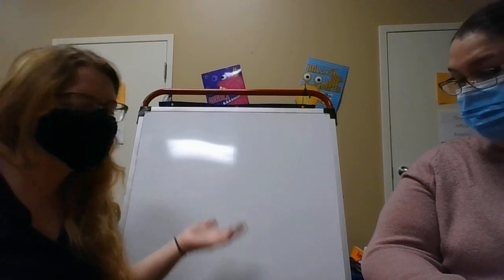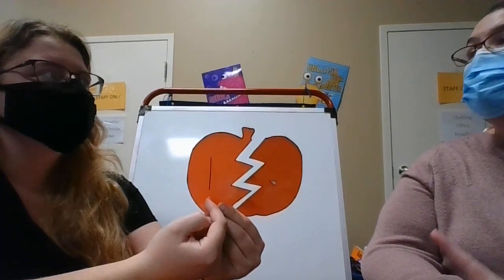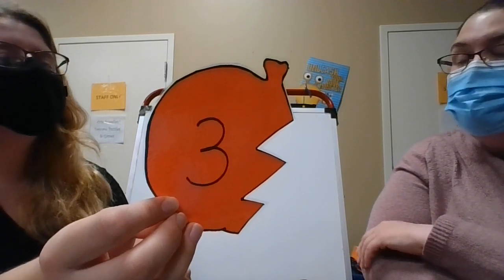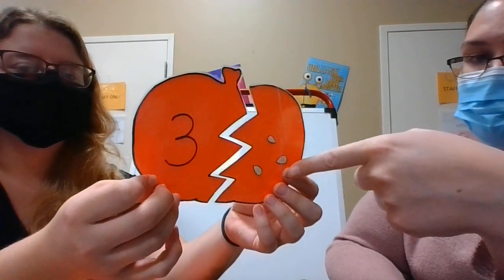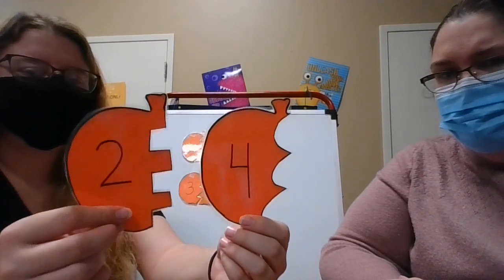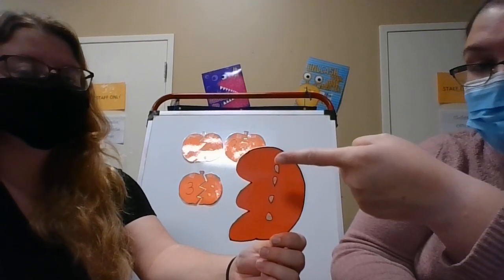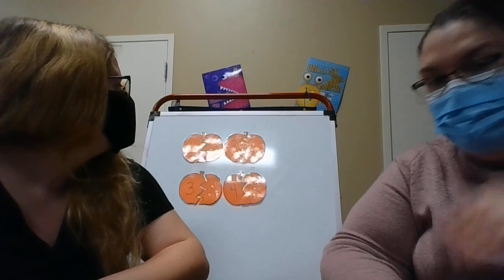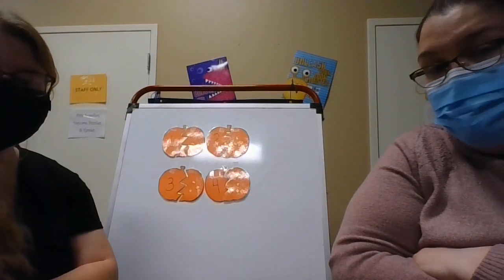Mini Lesson 10/27